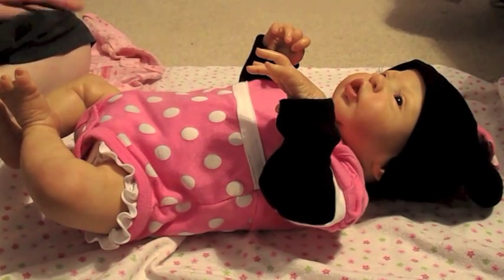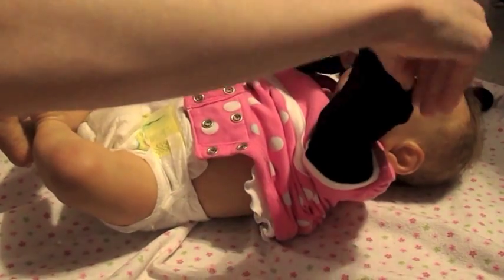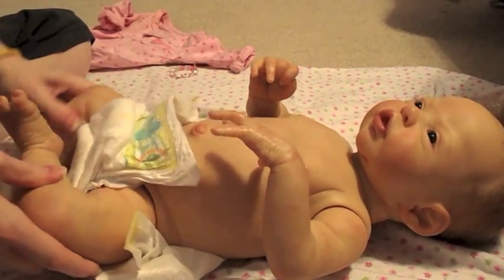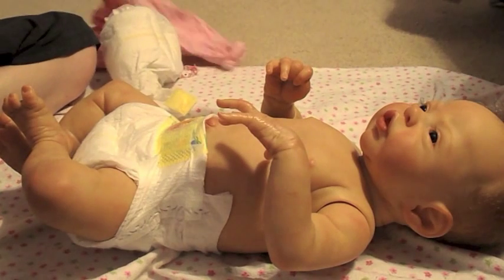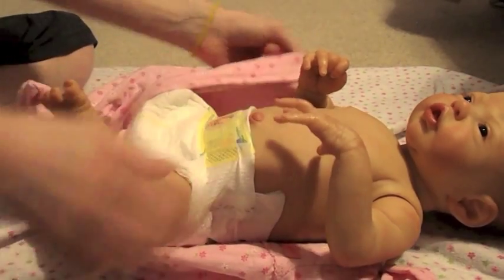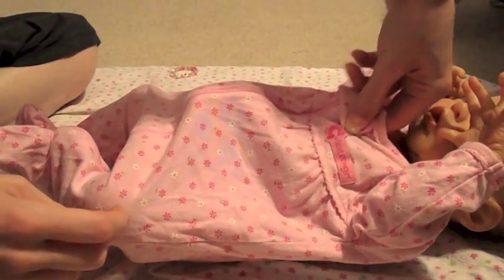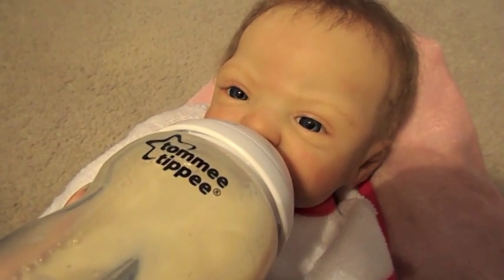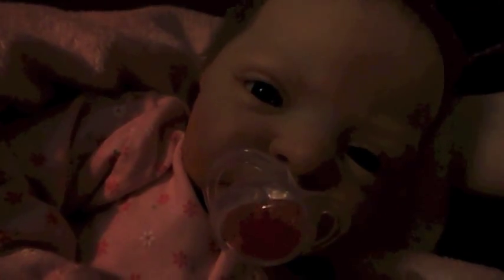Reborn Baby Emilie's Night Routine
Here is the night routine for reborn baby Emilie!
(At one point my singing gets way off key, it's embarrassing so I apologize for that, and the light shifting)
"Brahm's Lullaby" is public domain, therefore it can be used freely